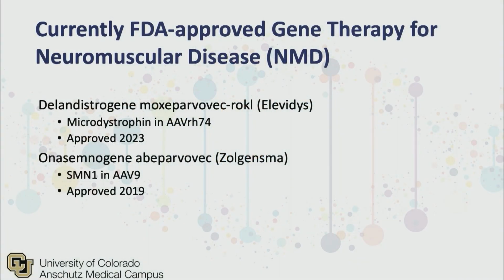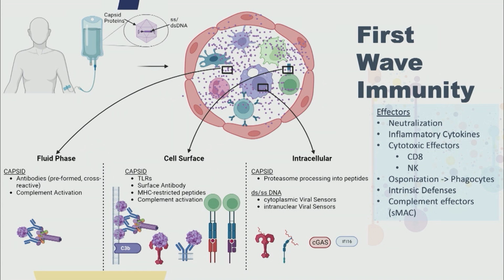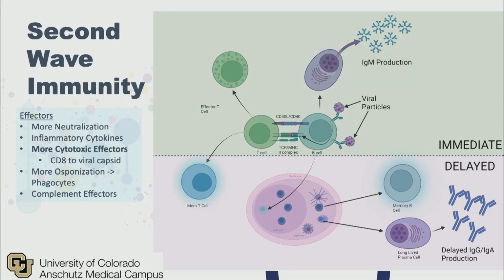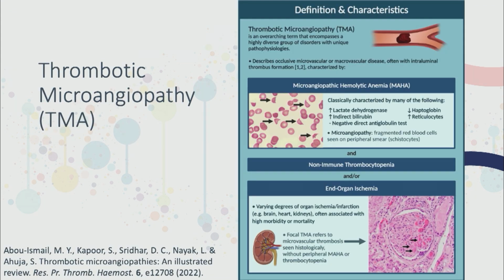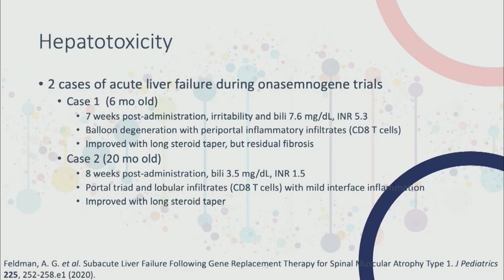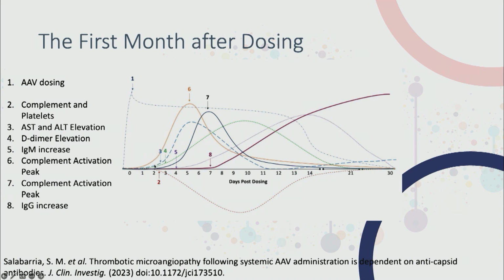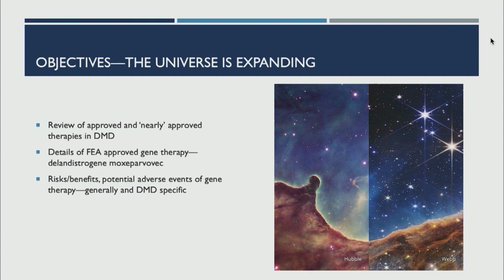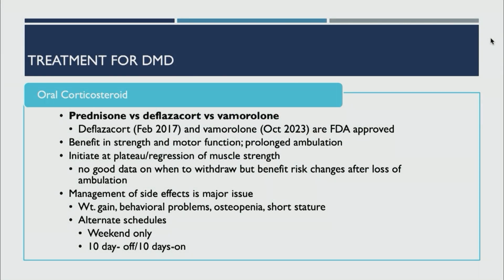Fetal Therapy Development | Spinal Muscular Atrophy 2023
This sessions focuses on prenatal screening and diagnosis of spinal muscular atrophy (SMA) cases, assessing the capacity of North American Fetal Therapy Network (NAFNET) centers to conduct future in utero SMA therapy trials. Key points covered include rapid uptake of expanded carrier screening enabling more prenatal SMA identification, non-invasive prenatal diagnosis approaches being developed, 18 NAFNET centers expressing interest in participating in fetal SMA therapy trials based on patient volumes, and plans for natural history studies tracking fetal movement to identify optimal therapeutic windows for treatment.